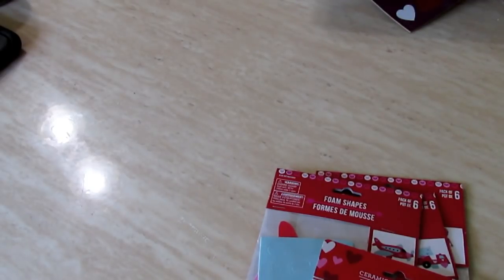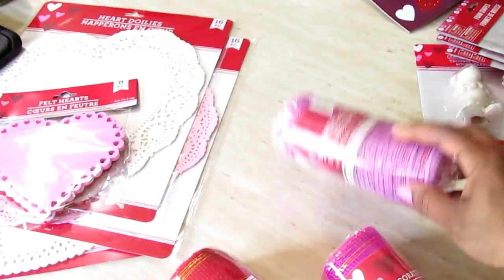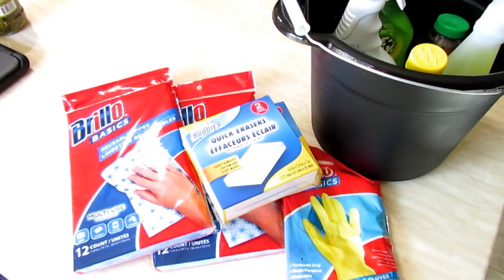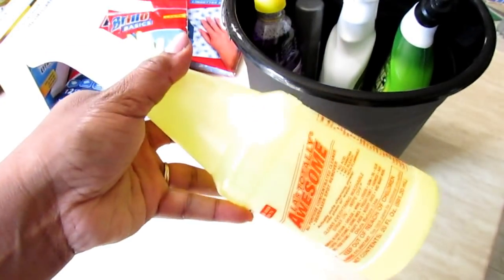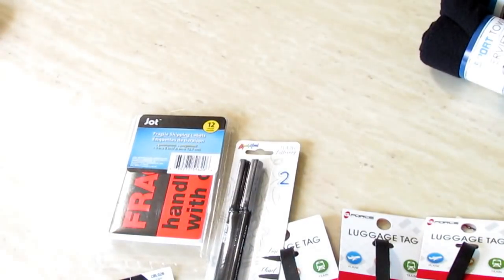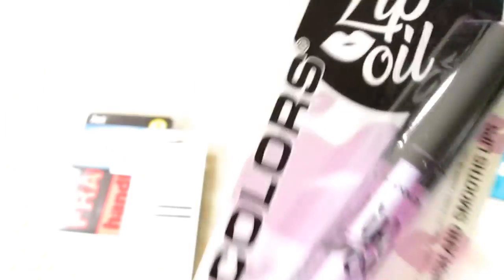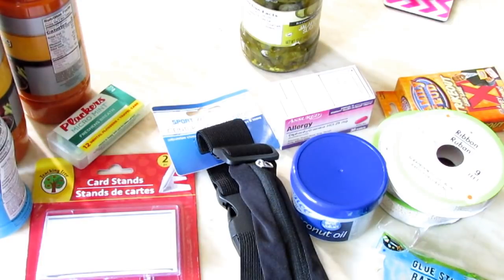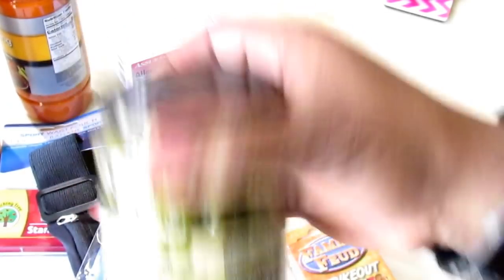First Dollar Tree Haul 2019 ~ Valentines and Essentials | $25 Budget?!?!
Hello, Hopefuls,
Sharing today a Dollar Tree Valentines and essentials haul. I have been working hard trying to stick to a budget in 2019. Therefore my Dollar Tree budget every other week is $25.00 or less. This haul was collective! I hope you all have a wonderful day!

^^^Get Your FREE Mrs. Meyer's Holiday Set!

Manfrotto MKCOMPACTLT-BK Compact Tripod (Black):